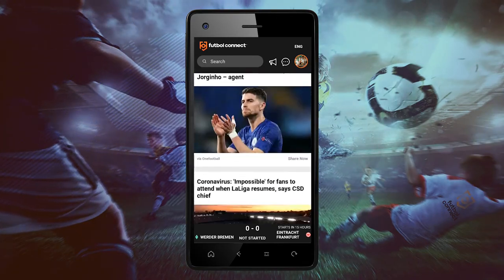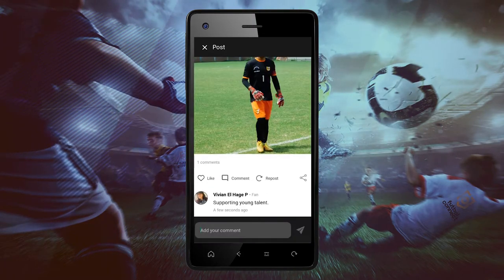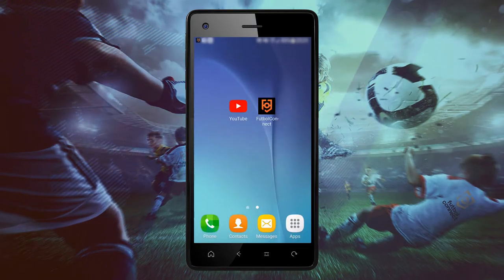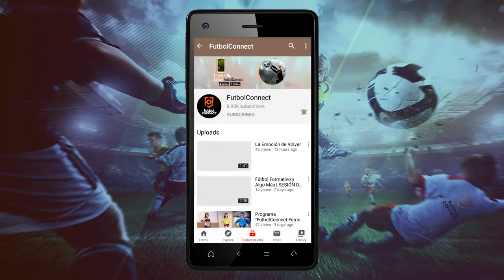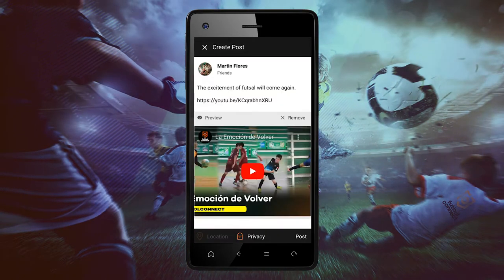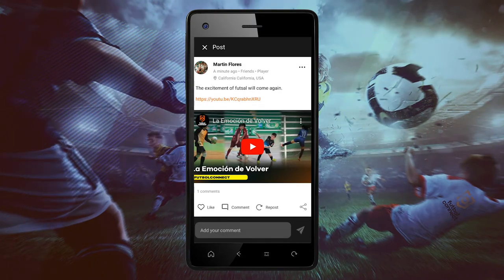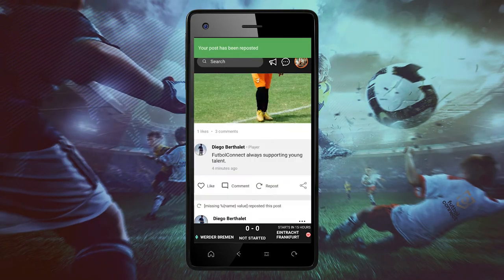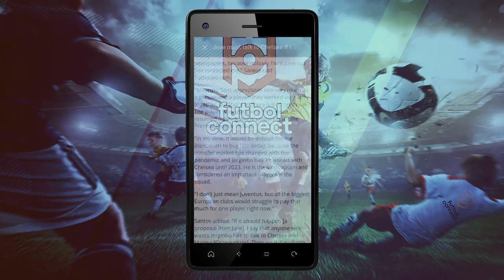How to interact in our FutbolConnect application | T010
We show you how to interact in the FutbolConnect App, comment and like. Enjoy our application.

Category
sports
License